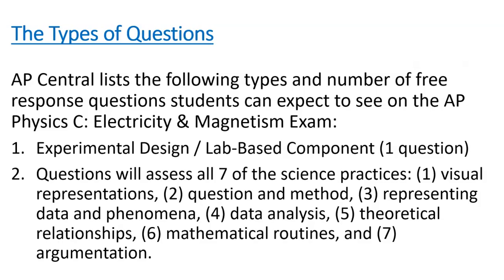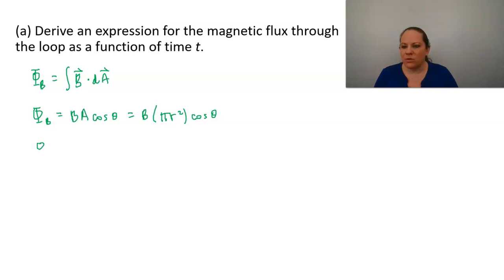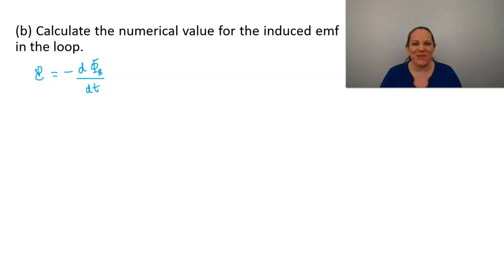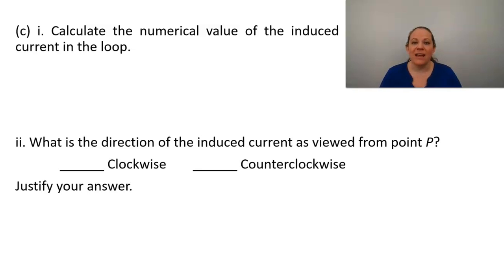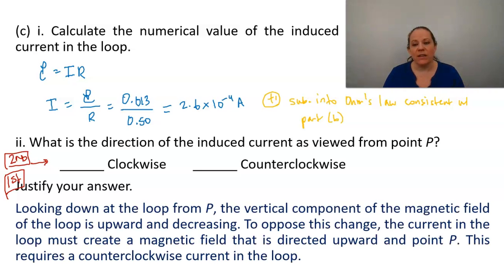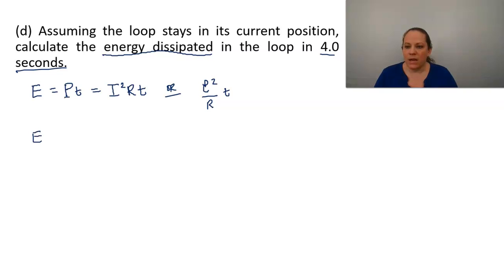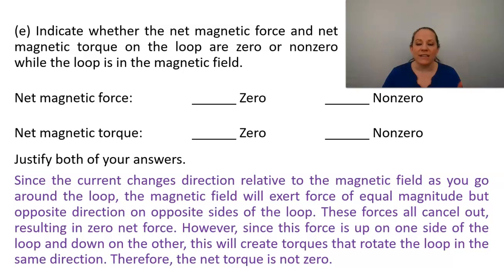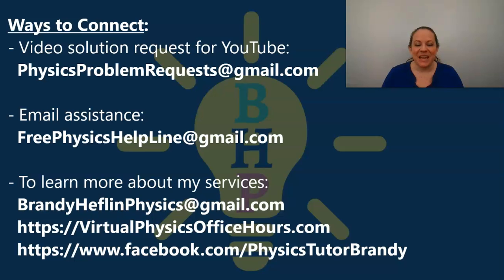AP Physics C E&M Exam Prep 2022 - Multi-Topic Question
Welcome to my 2022 video series for AP Physics Exam Preparation! Each week for six weeks, I'll present the solution to a recent AP Physics C: Electricity & Magnetism released free response question to:
* discuss scoring,
all to help students familiarize themselves with how they'll be asked to present their knowledge on the exam. This video is for 2015 Q3, dealing with Faraday's Law for electromagnetic induction, Lenz's Law, and Ohm's Law. [Video 2 of 6 for C: E&M]